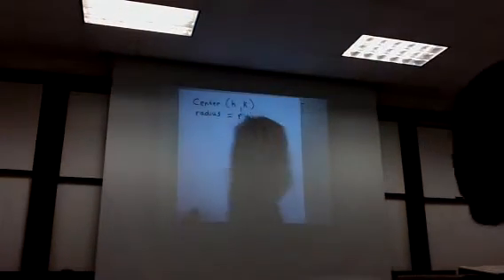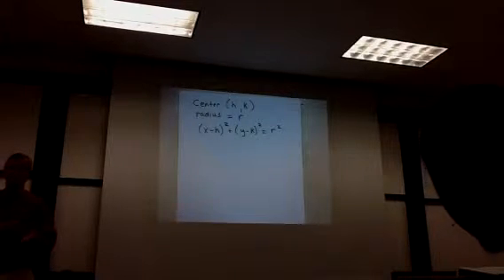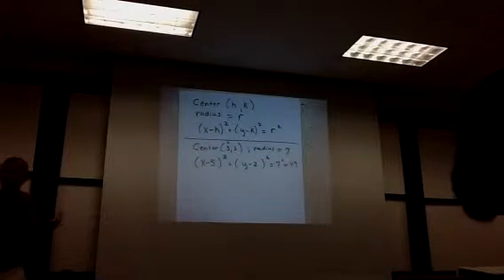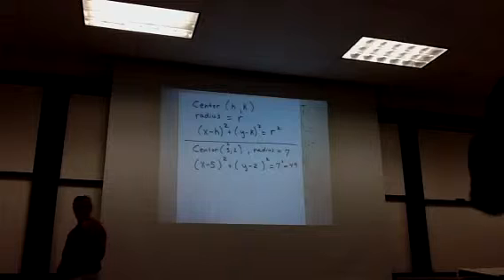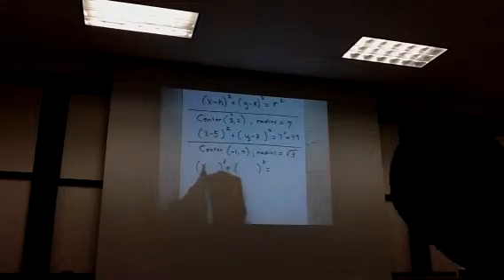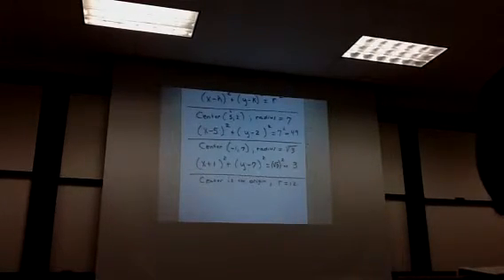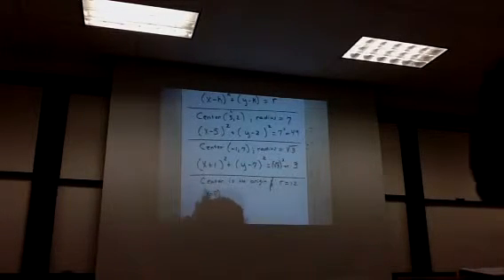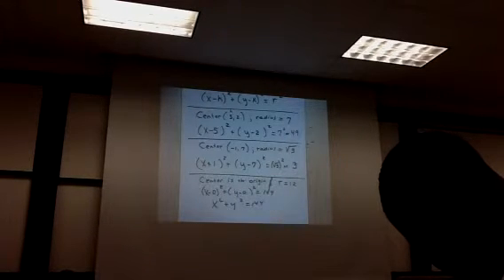College algebra 10.4.2011 part 4